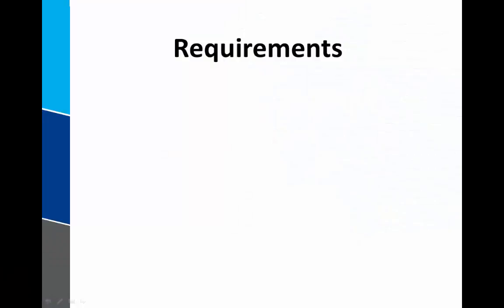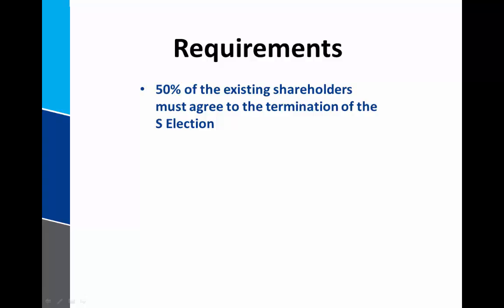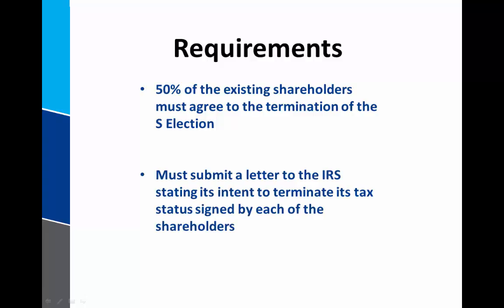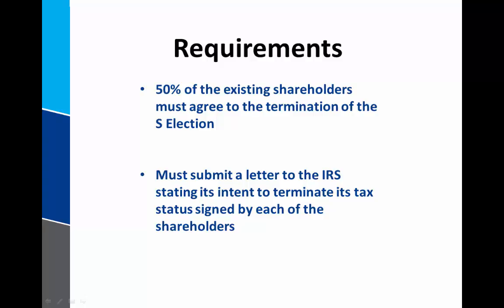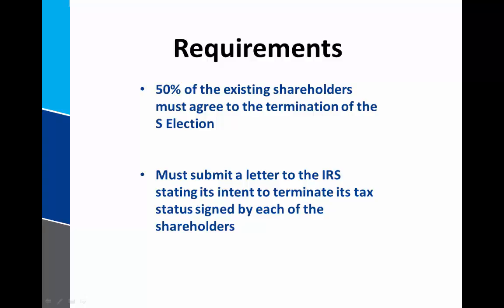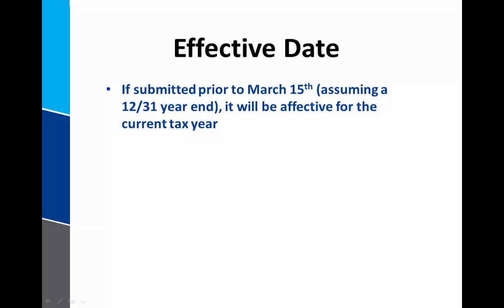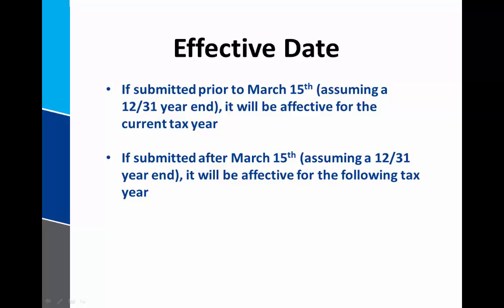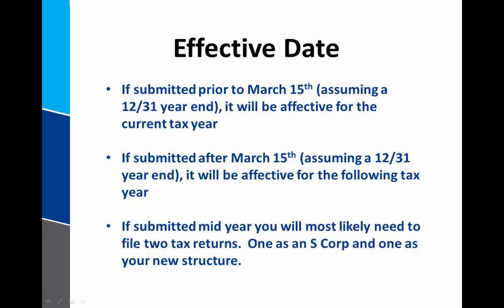Revoking the S Election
Learn the steps needed in order to revoke the S election from your coporation